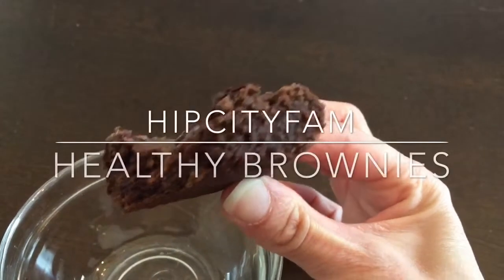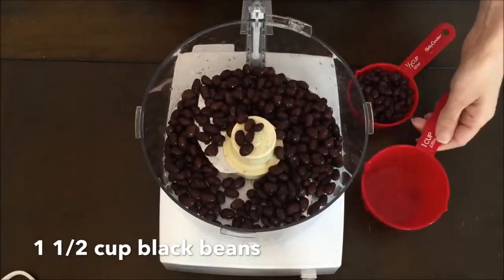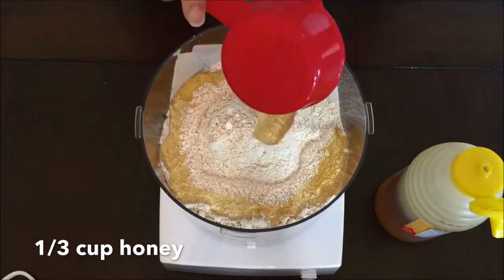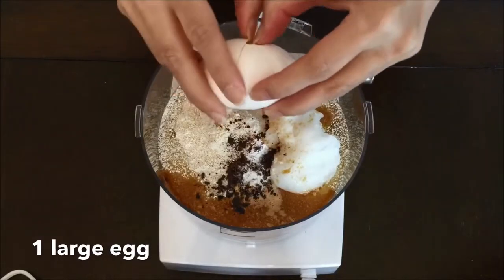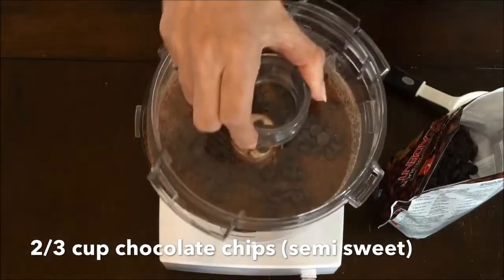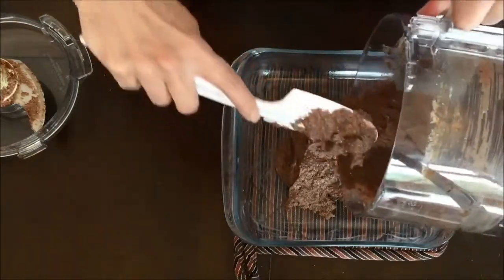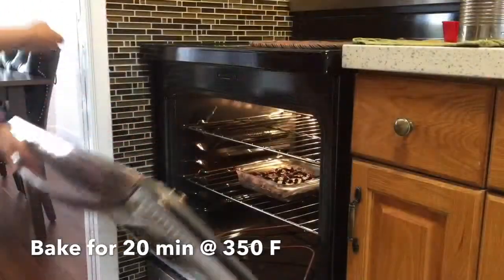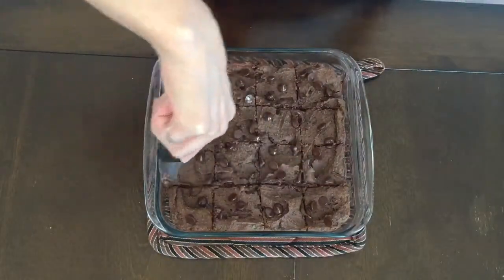Healthy Chocolate Brownies | Easy High Fibre Brownie Recipe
You MUST try this brownie recipe if you are trying to: ditch refined sugar, eat clean and unprocessed, cook more from scratch, increase your fibre intake, lose weight, or just satisfy your chocolate cravings in a healthier way. This brownie recipe includes two unexpected ingredients - black beans and oat flour, but I promise you won't be able to tell. These brownies are extra fudgey and chocolatey. I'm using regular semi sweet chocolate chips, but if you use a healthier version (Stevia sweetened) then these will be even lower in carbs /sugar.

Ingredients:
1 1/2 cup black beans
2 1/2 Tbsp cocoa powder
1 cup oat flour
1/3 cup honey
1/4 cup coconut oil
1/2 tsp baking powder
2 tsp vanilla extract
1/2 tsp instant coffee (optional)
1 large egg
2/3 cup chocolate chips (semi sweet)

Directions:
Add all ingredients except chocolate chips into food processor. Blend until smooth. Stir in chocolate chips. Pour mixture into greased brownie pan/dish. Add extra chocolate chips on top (optional). Bake for 20 min at 350 F.

Makes 16 brownies.

Nutrition Info (per brownie):
Calories: 152
Carbs: 20.5 g
Protein: 3.3 g
Fat: 7.2 g
Fibre: 2.6 g

About me:
I'm currently 44 years old. In my 30s, I went back to school and studied holistic nutrition, and graduated in 2012. It is not what I do for a living/career, so I don't typically refer to myself as a nutritionist. The main reason I enrolled in a nutrition program was out of personal interest, because I'm obsessed with longevity. It is my personal goal to live to over 100 years old, and to look and feel great until my very last day. As part of this journey, I've learned to adopt some very healthy lifestyle strategies and habits. Everything I've done so far seems to be working quite well. So I've decided to start sharing my journey and knowledge on my youtube channel HipCityFam.